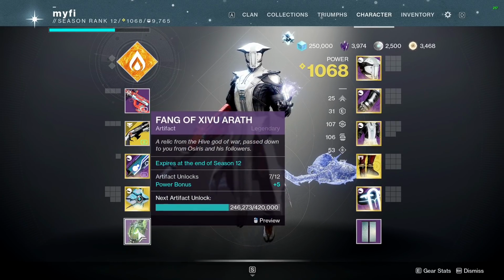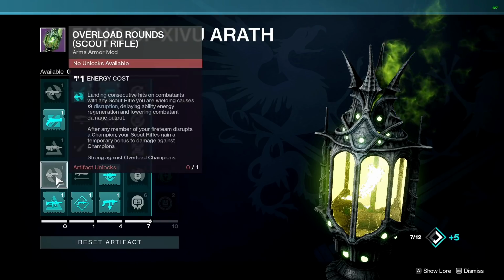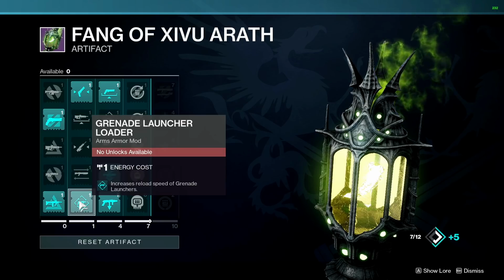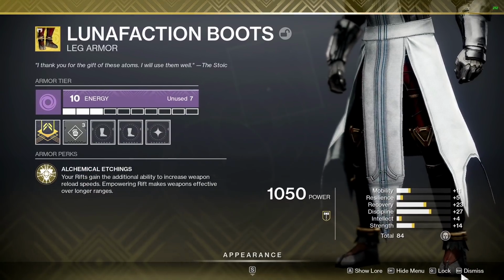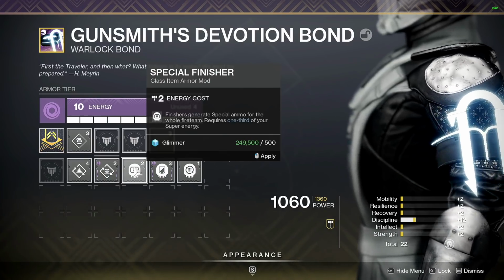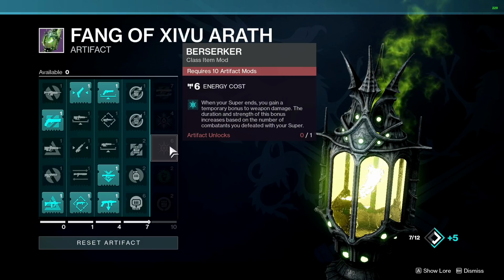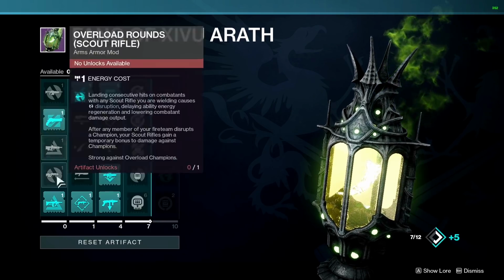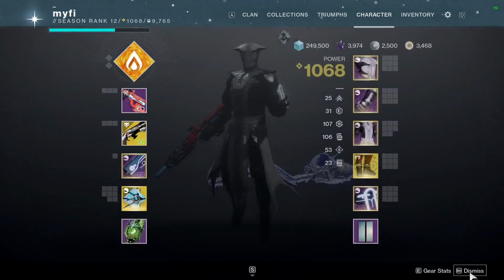*NEW* Best Seasonal Artifact Mods! - Destiny 2 Beyond Light Artifact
Destiny 2 Beyond Light is here! Today we take a look at the NEW Seasonal Artifact and the BEST mods for it! The New Season Artifact, Fang of Xivu Arath, had some New Mods and the way the mods work has also changed! I explain every Mod and Explain how every Destiny 2 Beyond Light Seasonal Artifact Mod works! Enjoy!